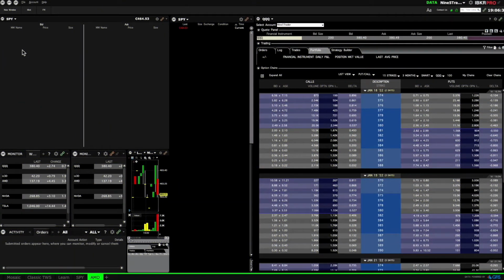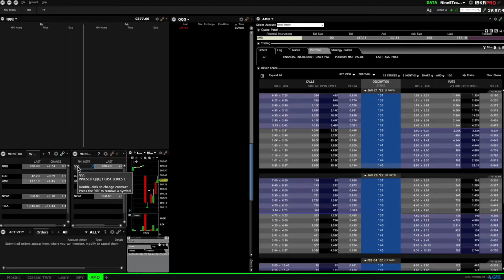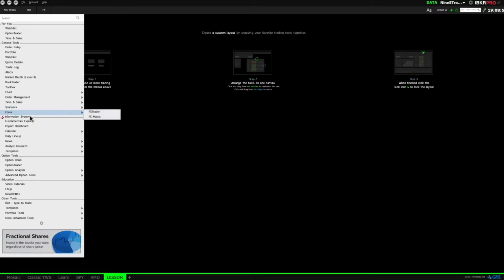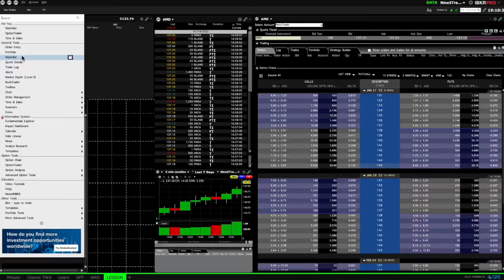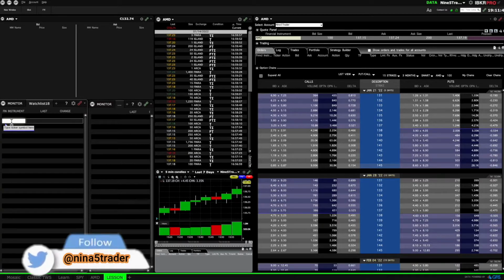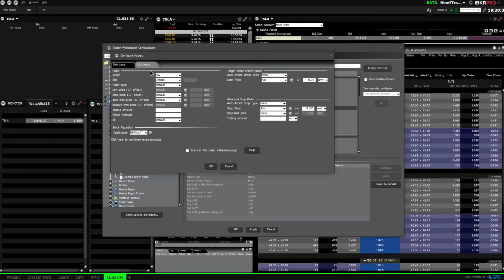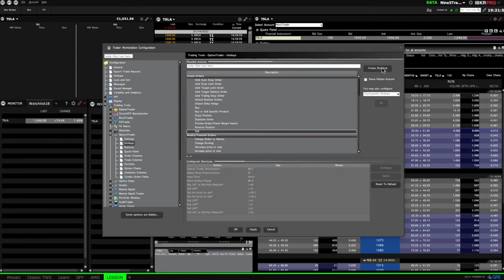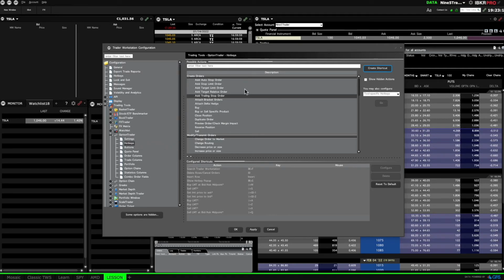How to trade options using hotkeys on Interactive Brokers?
In this video, I show you how I set up my Interactive Brokers trading platform in order to trade options as fast as possible.